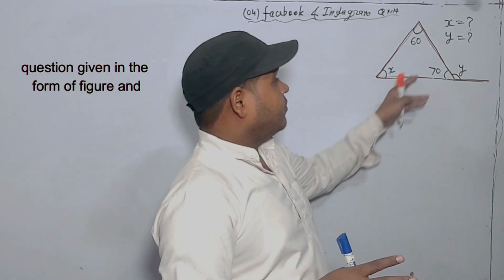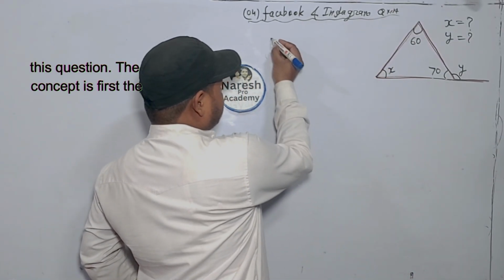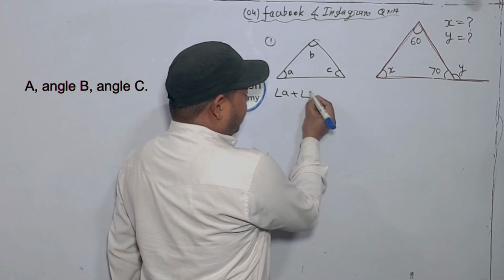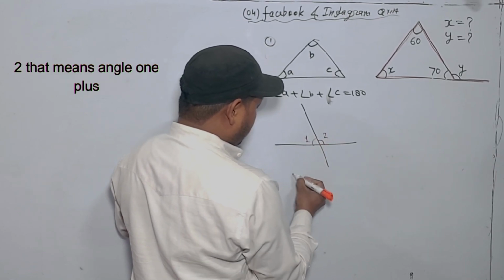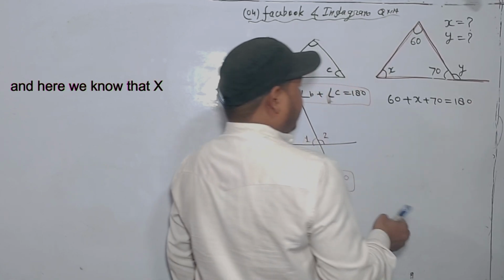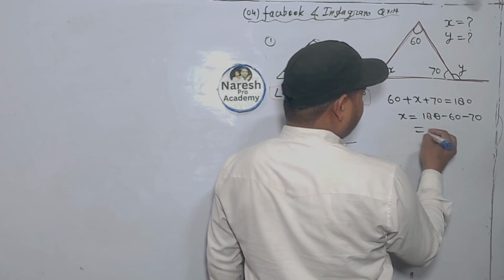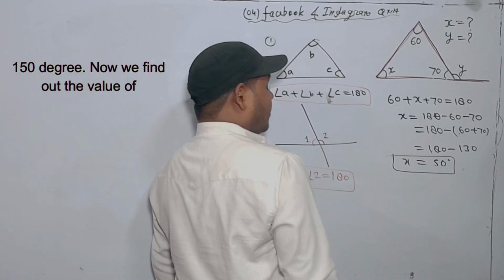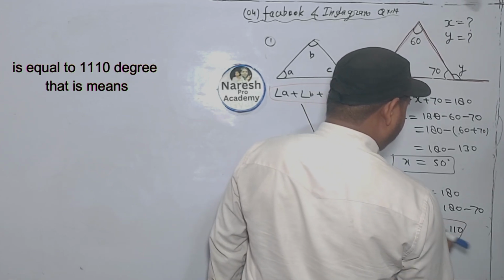(04/21) Facebook & Instagram QNA "Top Math Shortcuts You NEED to Know! | Quick Q&A"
Facebook & Instagram QNA "Top Math Shortcuts You NEED to Know! | Quick Q&A"
💥💥Welcome to Naresh Pro Academy- Your Ultimate Learning Hub! 📚🌟
Explore a world of knowledge right here! Our channel is dedicated to making learning accessible, fun, and inspiring. From [main subjects, e.g., science, math, history, and language] to essential life skills, we cover it all with easy-to-understand videos designed to help learners of all ages excel and grow.
Whether you’re a student, educator, or lifelong learner, our videos bring complex concepts to life, spark curiosity, and empower you to succeed.

🌟 Explore Our Playlists: We organize our content into playlists to make it easy for you to find exactly what you need:

Connect, follow, and engage with us on social media to stay updated and get more resources.

 • Access high-quality, educational content designed to simplify learning.
 • Improve your knowledge and skills with step-by-step explanations and real-world examples.
 • Become part of a supportive community of learners and educators.
Drop a comment on any video with questions, suggestions, or topics you’d like us to cover – we’d love to help you learn more and achieve your goals!
Knowledge is power – and it’s just a click away! 😊
💥💥We Cover Topic👇👇